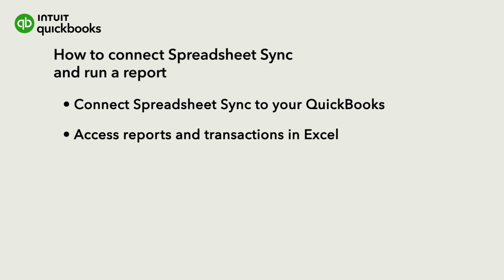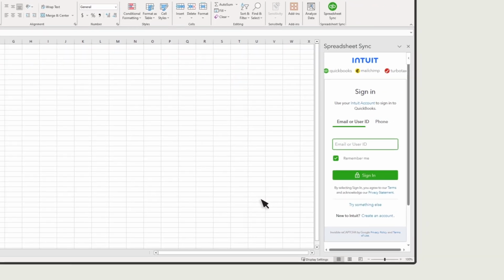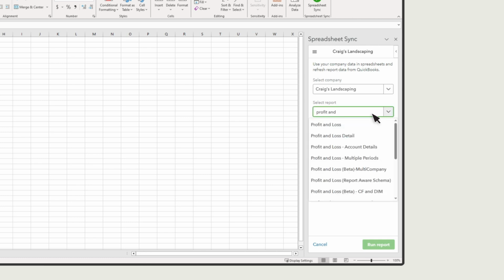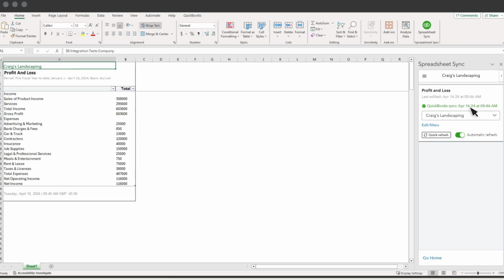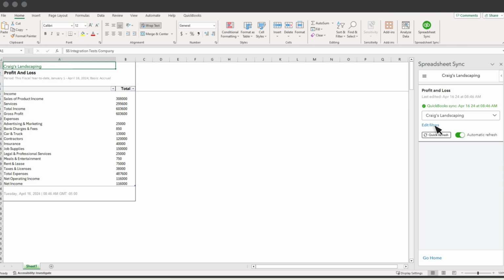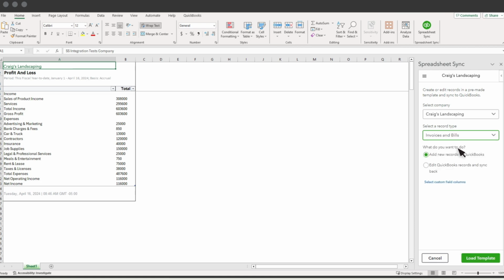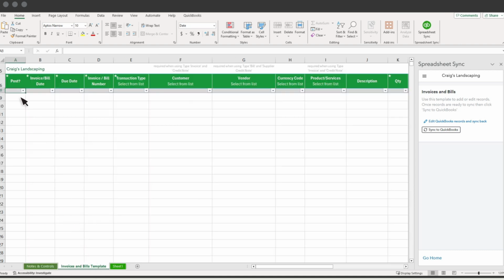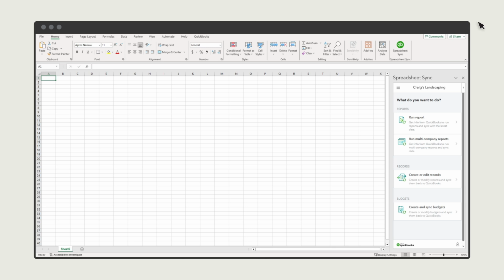How to connect Spreadsheet Sync and run a report in QuickBooks Online Advanced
When you use QuickBooks Online Advanced or Intuit Enterprise Suite, you get Spreadsheet Sync, which gives you the ability to view your company's data in Excel. With Spreadsheet Sync, you can create customized reports, track your business's progress, and make changes or updates to transactions and other information.

Let’s go over how to access Spreadsheet Sync, use it to run reports with your company info in Excel, and import new info from a spreadsheet into your books.

0:00 - Beginning of video
0:36 - Connect to Spreadsheet Sync
1:04 - Create a report in Spreadsheet Sync
1:51 - Editing your QuickBooks data in Excel